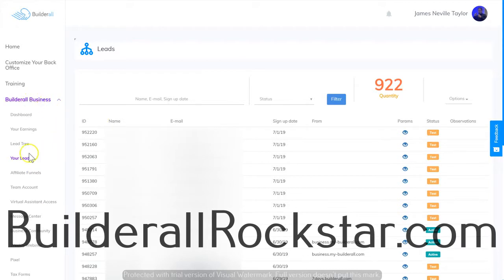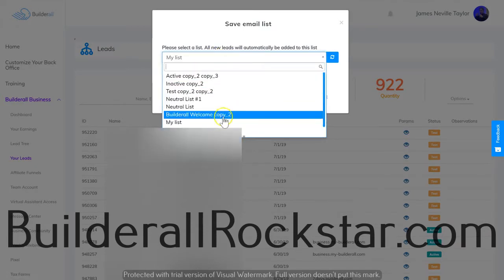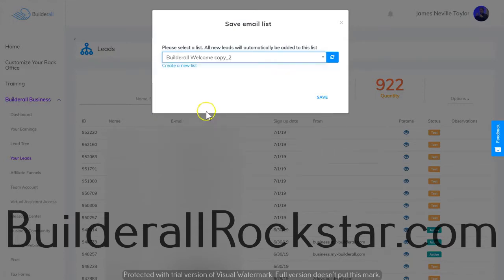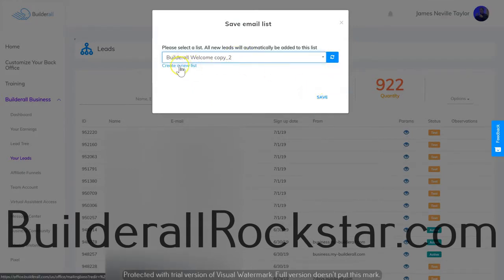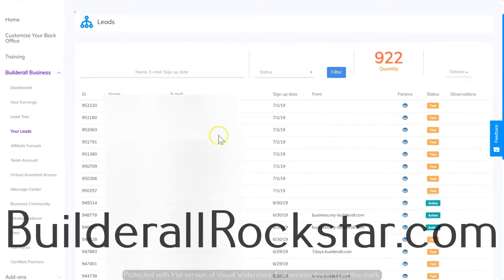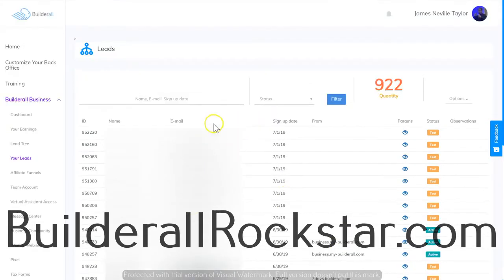Builderall Rockstar - Affiliate Training - Adding Leads Automatically to Mailing Boss